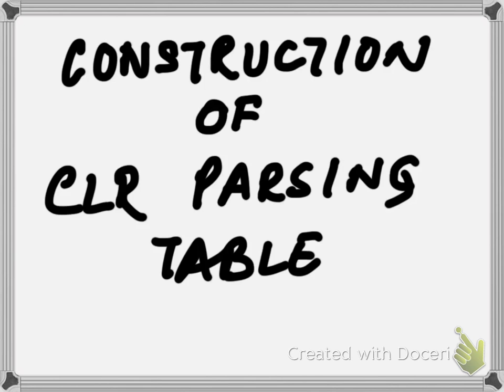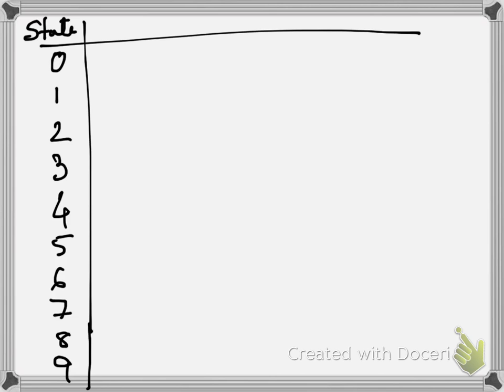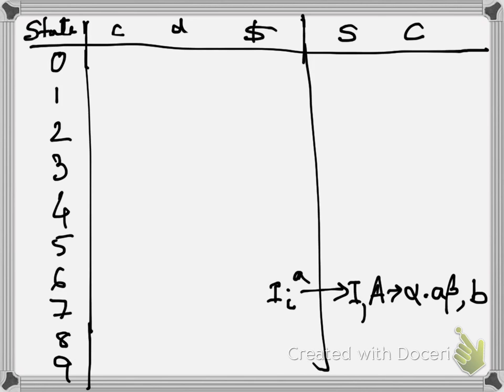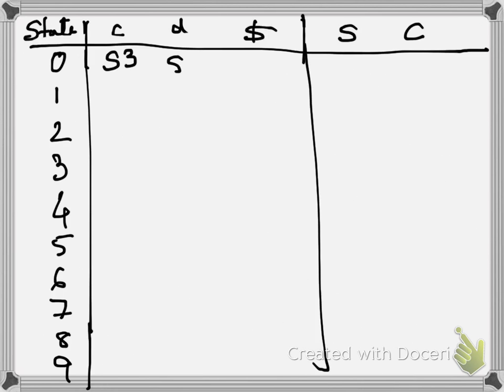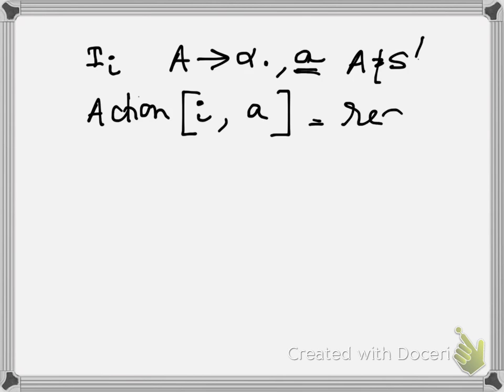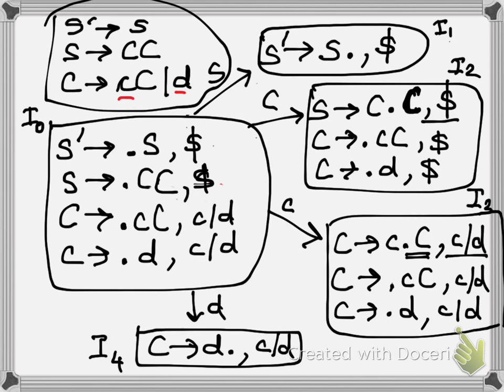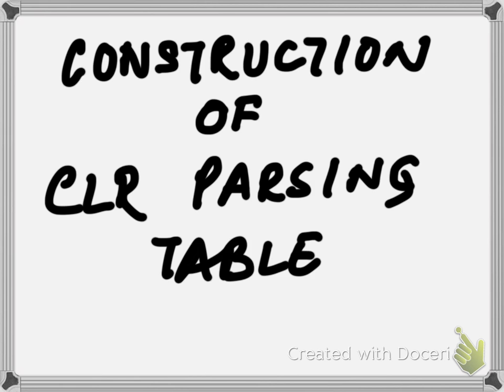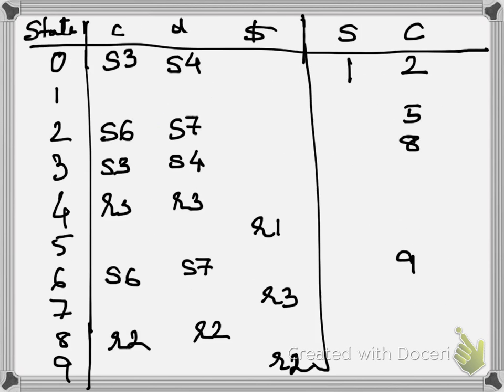CLR parsing table construction - Part 3